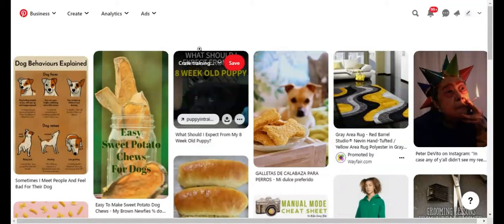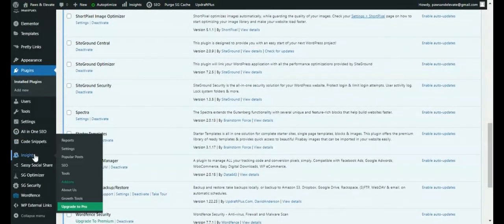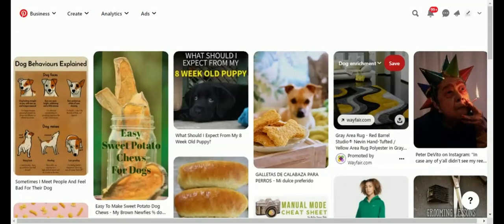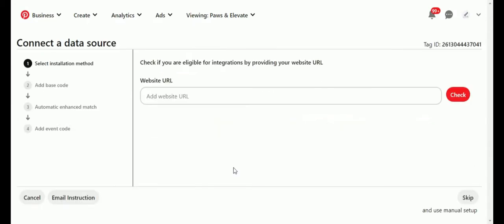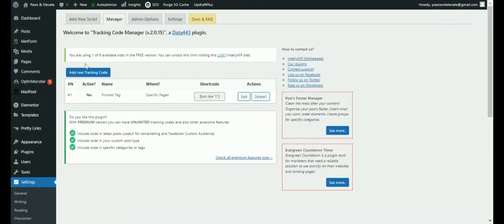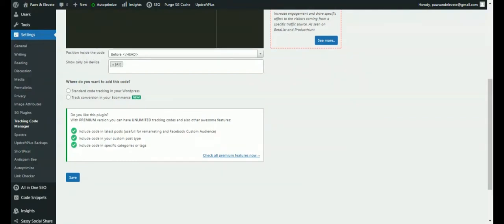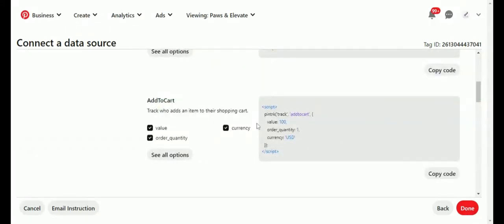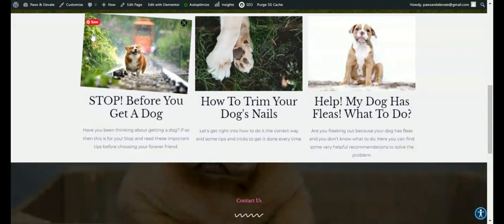Add Pinterest Pins To Images In WordPress 2022-No Hassle| Quick and Effective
Etsy Shop

If you're looking to increase your WordPress and Pinterest following, then this is the tutorial for you! By following this guide, you'll be able to save your images on your WordPress site as pins on Pinterest that will help promote your website, blog, and Pinterest account.